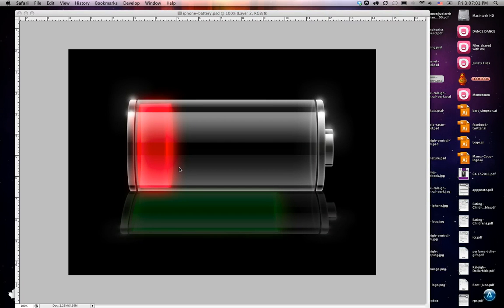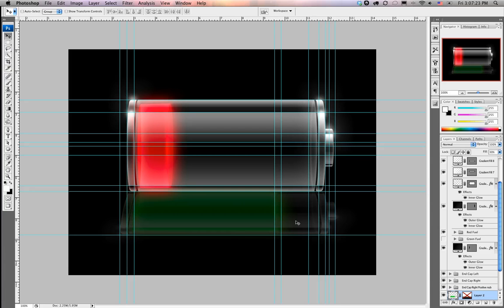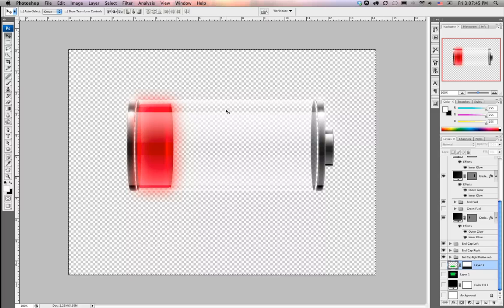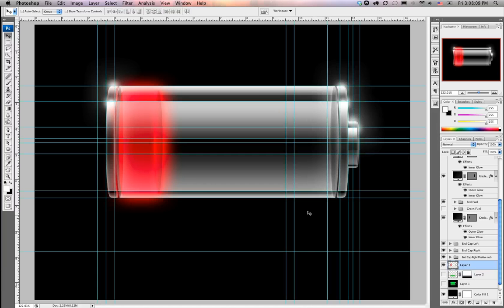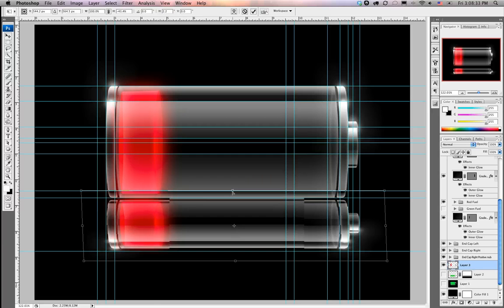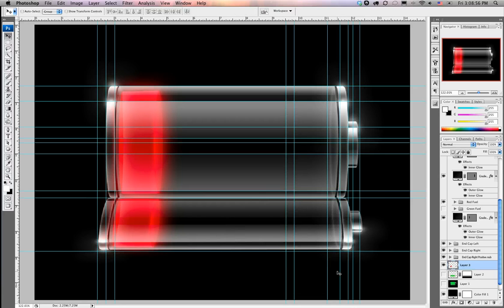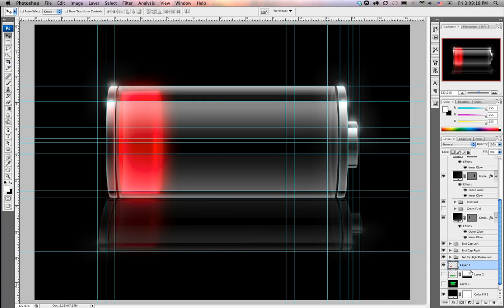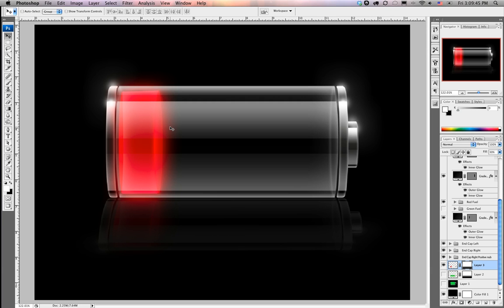iPhone Battery Illustration Step 15: Creating the red 20% reflection